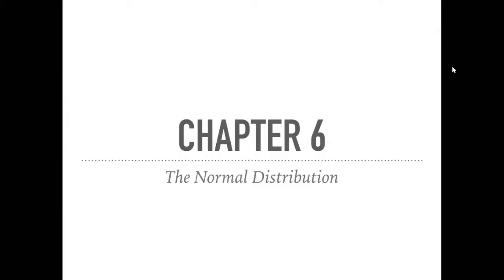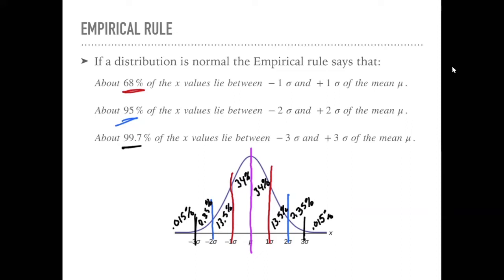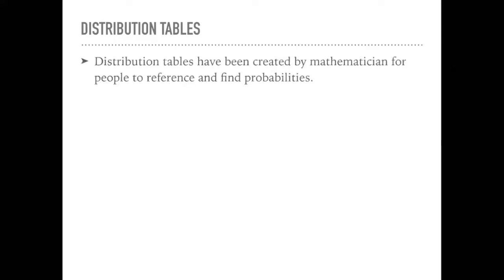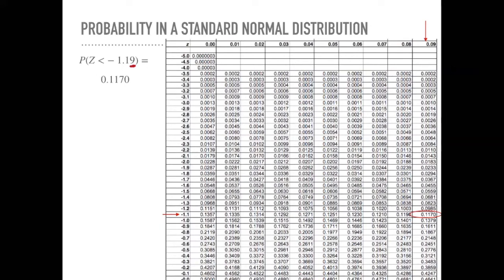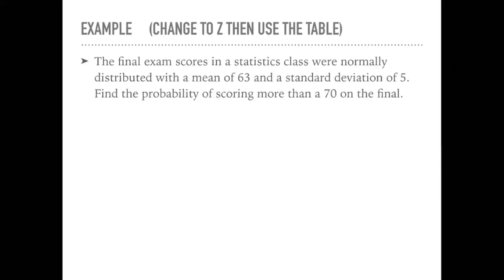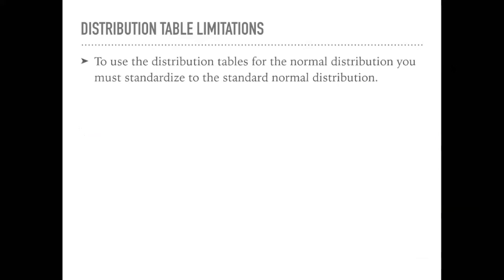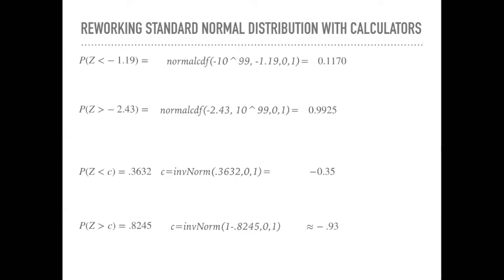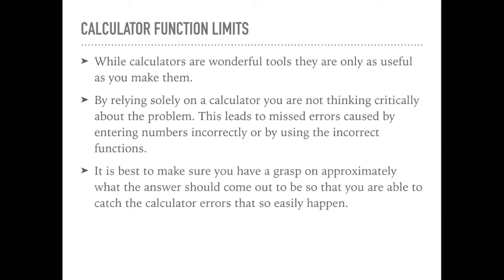STAT 210 Ch 6 2021